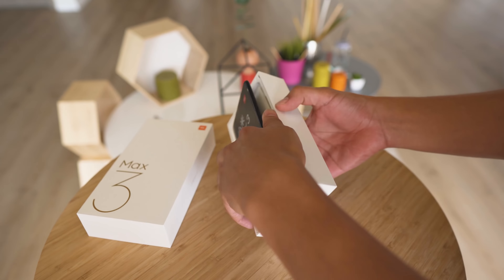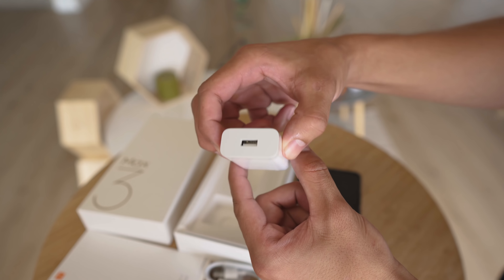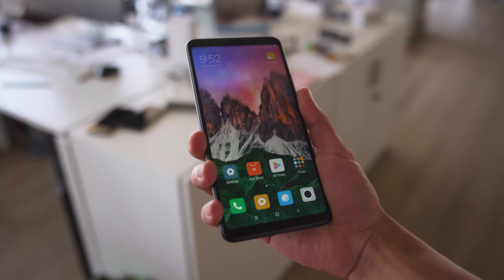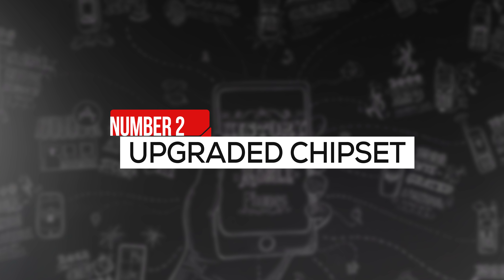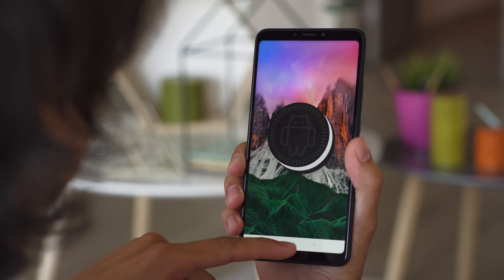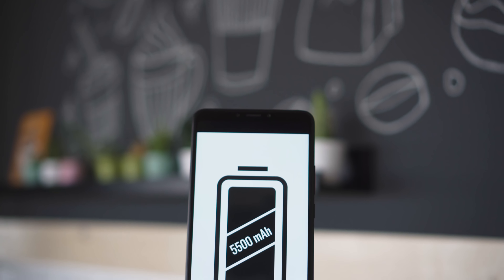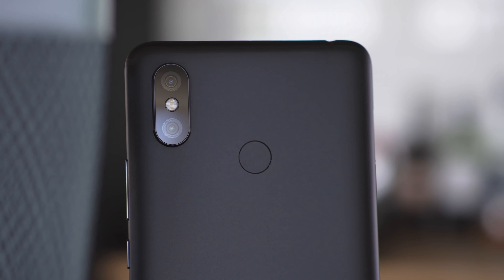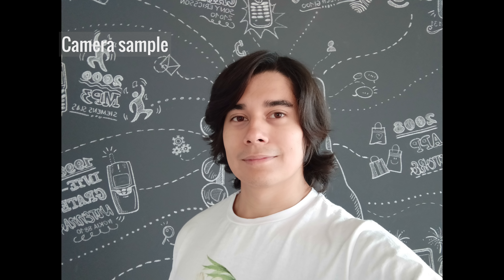Xiaomi Mi Max 3 unboxing and key features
ALL YOU NEED TO KNOW about the Xiaomi Mi Max 3's top features at a glance! We also do a quick unboxing so we don't miss any details that make this phone special.

for providing the review unit.

▶ To learn more, read our full Mi Max 3 review over at GSMArena.com

▶ If you are curious, you can check out the video making gear we use on Kit

▶ Track Info: Moonlight Neon 2 by Niklas Ahlstrom